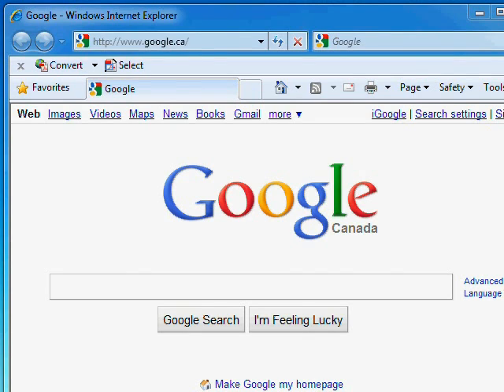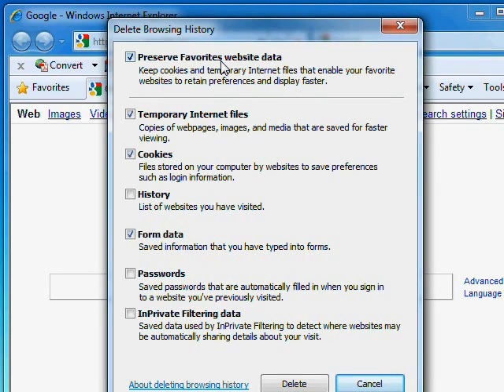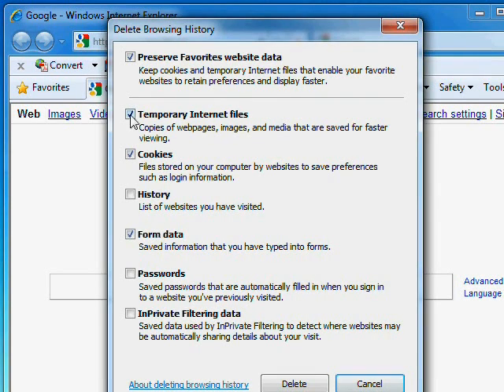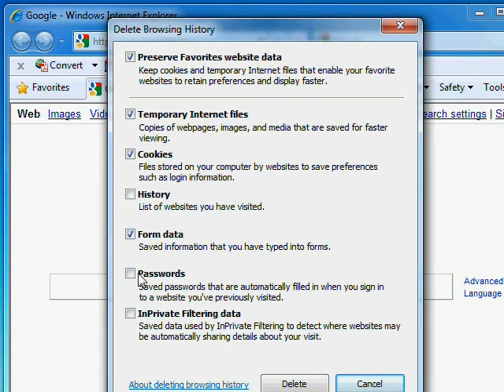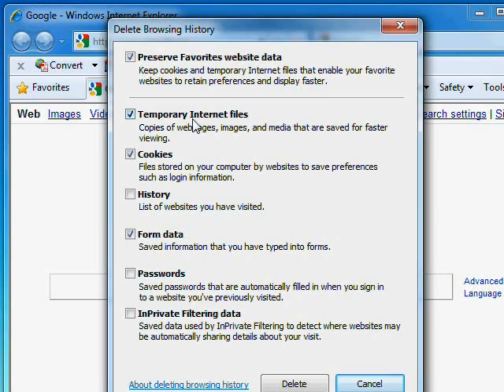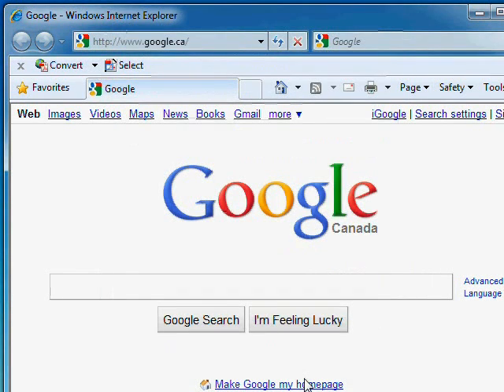How to Delete IE 8 Cache & Browser History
Quick Tips by Whetham Solutions shows you how to delete Internet Explorer 8 Cache & Browser History.